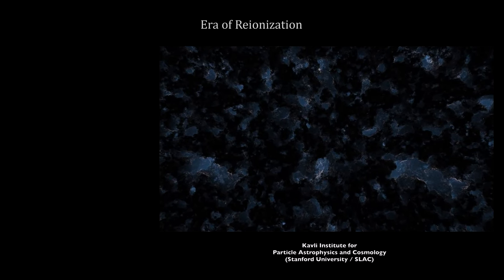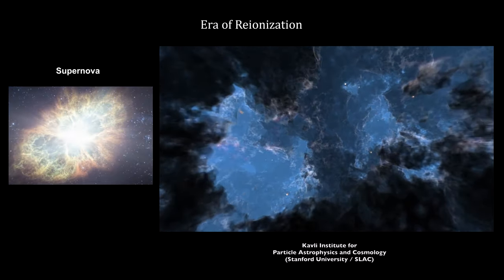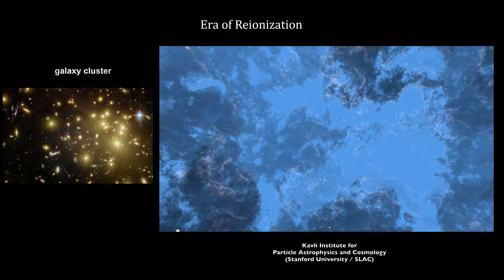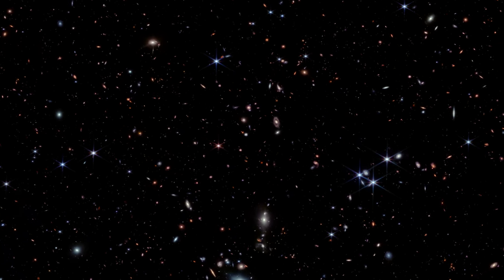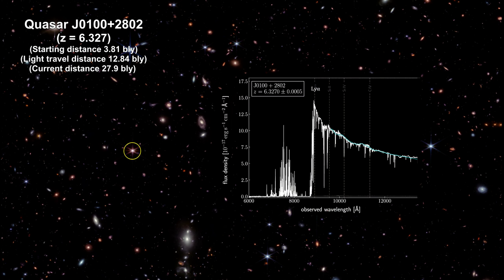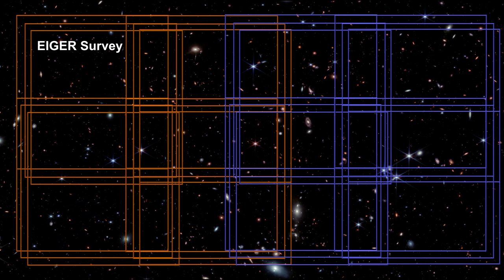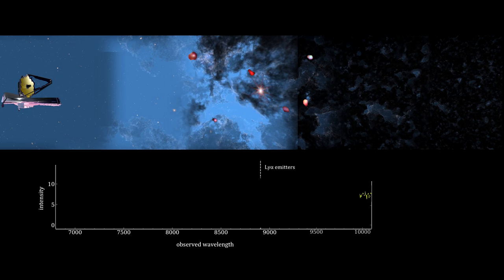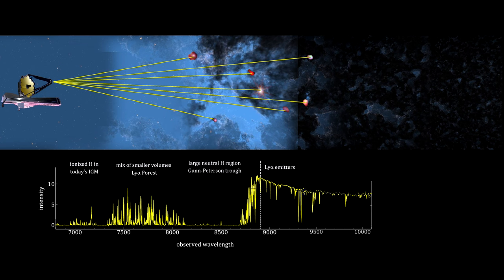Classroom Aid - Reionization Timeline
In our previous chapter on the ΛCDM benchmark model, we covered the Big Bang up to the Surface of Last Scattering that created the Cosmic Microwave Background. This was triggered by the Universe’s cooling to the point where electrons could couple to protons to form hydrogen -  Recombination. Before that, space was extremely dense and ionized with the protons and electrons moving separately. Light could not travel far before being absorbed by free electrons. After Recombination, only the light with the wavelengths associated with the energy levels of Hydrogen and Helium were absorbed. It could travel across the Universe. But no new light was being created. The dark ages had begun.

During the dark ages, that lasted between 370,000 to 150 million years after the Big Bang, the universe continued to expand and cool. Stars, black holes, and galaxies began to form. We call the space around and in between galaxies the Inter Galactic Medium or IGM for short. The universe was filled with neutral hydrogen and its temperature and density were decreasing. It was assumed to have stayed that way. But the discovery of the first quasar in the early 1960s, changed that view.